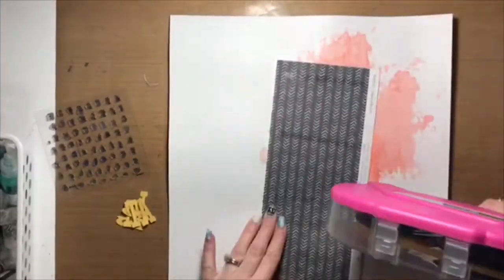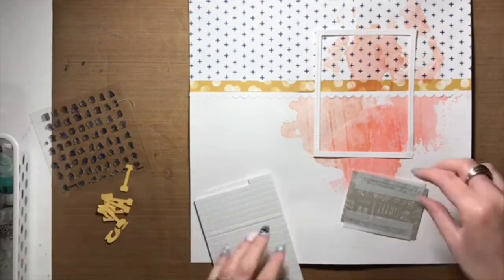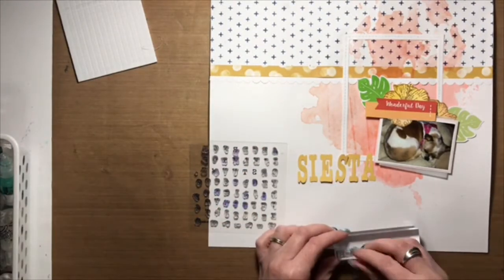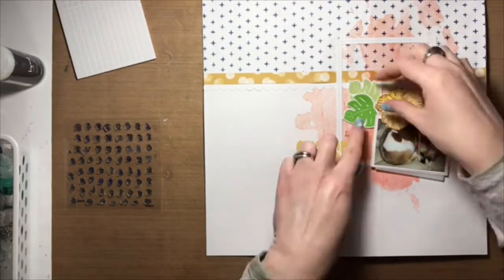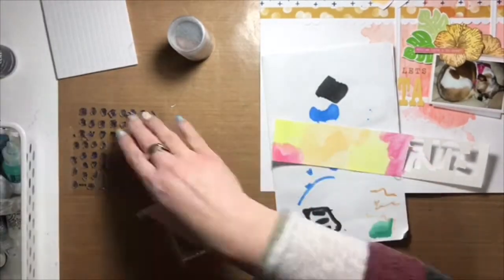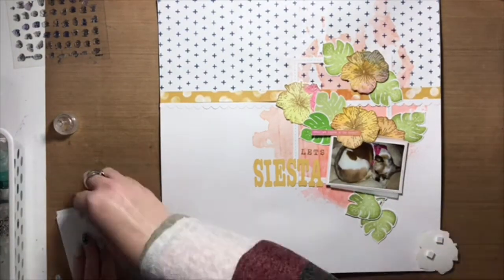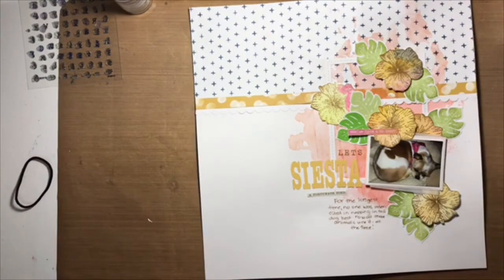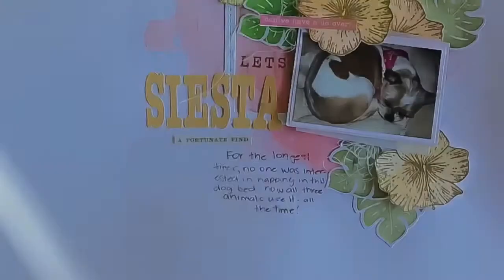Stash Buster Layout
Use bits and pieces floating around your paper storage and workspace to create stunning projects! Incorporate various techniques, like heat embossing, water colouring and rock n roll stamping for a unique design.

The layout in this video was created using multiple CTMH products. Visit their website today. If you need a consultant, use the consultant locator to find one nearest you!

For even more details about this layout, head to my blog I’d love if you swing by!

It would be great if you gave it a like, too! More friends are always welcome!